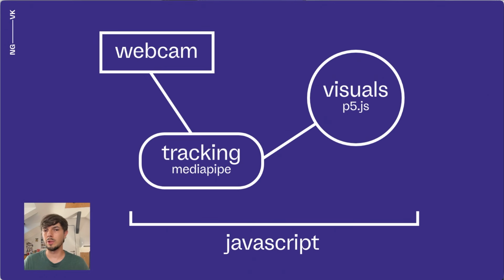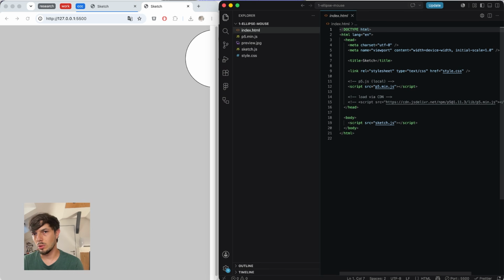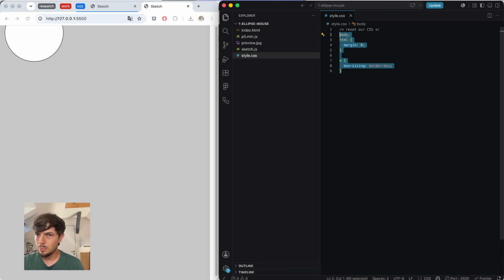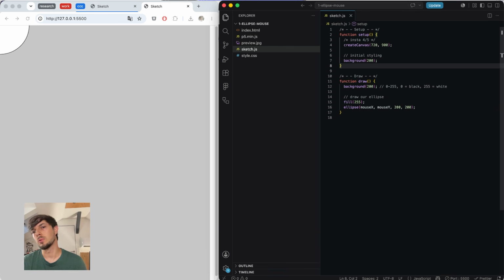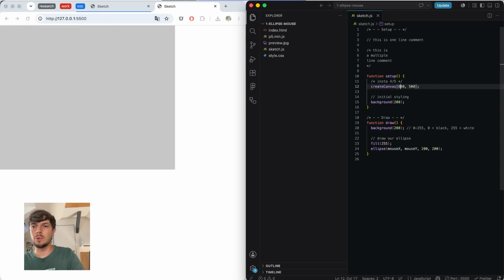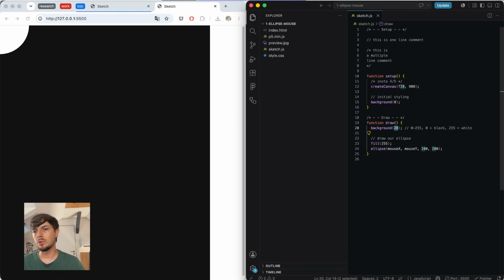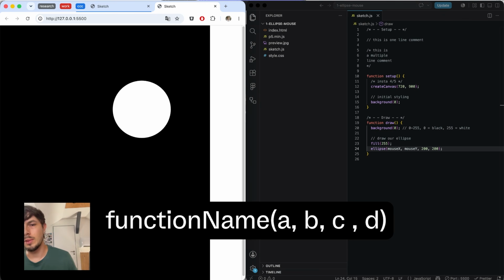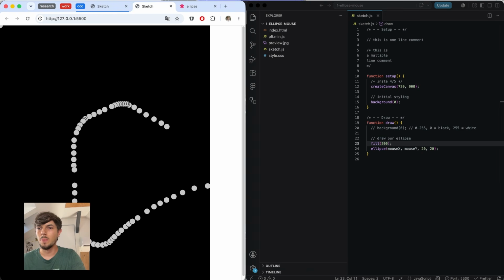2 – Getting started with P5.js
In this second video we’ll cover the basics of p5.js.

How does the file structure look like?
How to use setup and draw?
How to draw basic geometric shapes?
How to make things fun and interactive?

Timestamps
00:00 P5 Basics Overview
01:35 Opening the Example Project
04:20 HTML, CSS, and Sketch.js Structure
08:40 Setup, Draw, and Code Basics
13:40 Colors, Ellipses, and Mouse Tracking